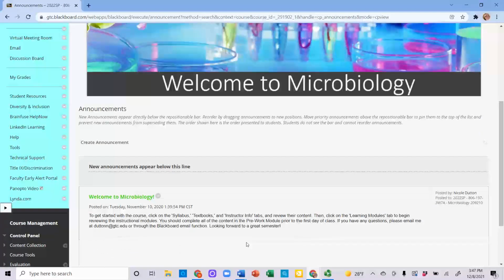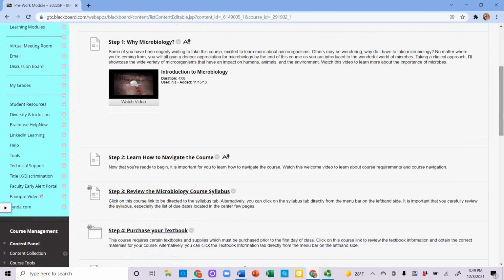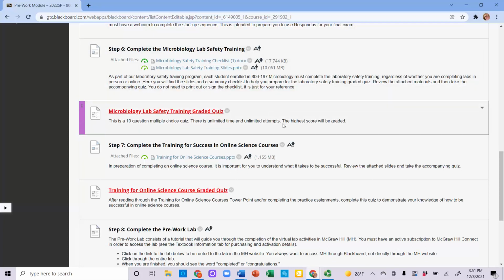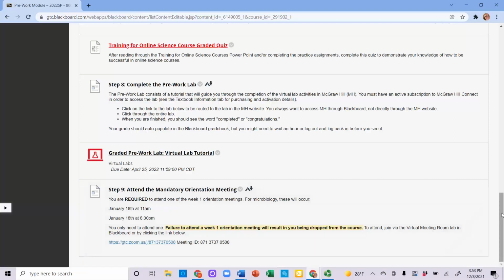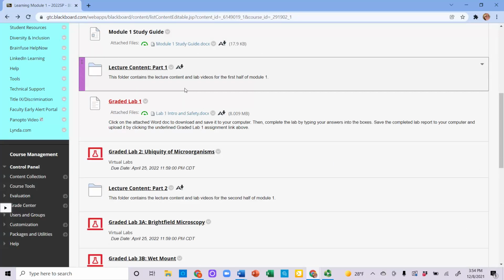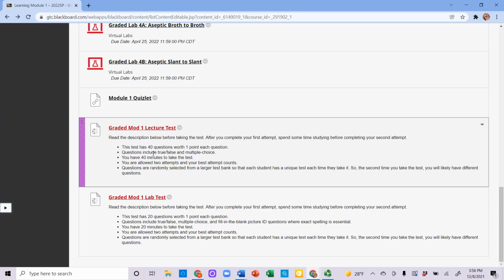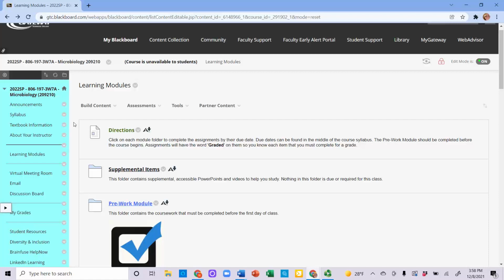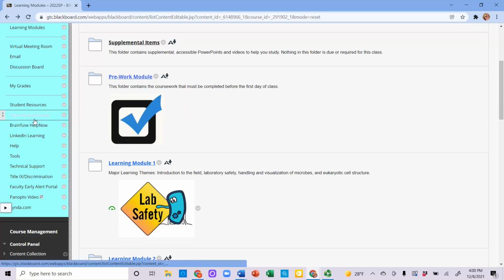Online Microbiology Course Navigation Video